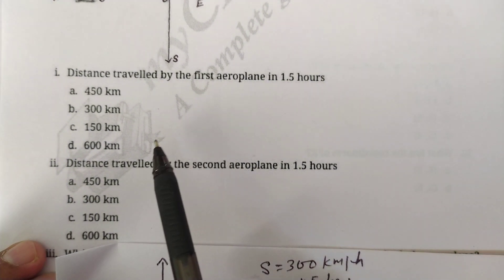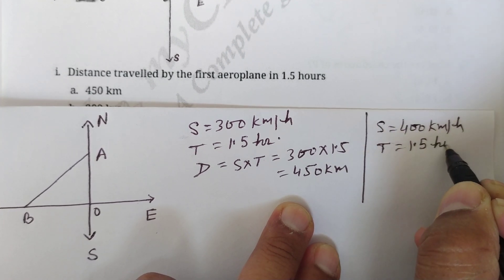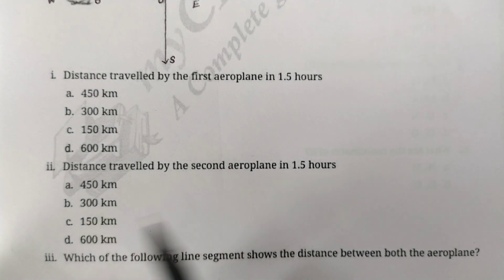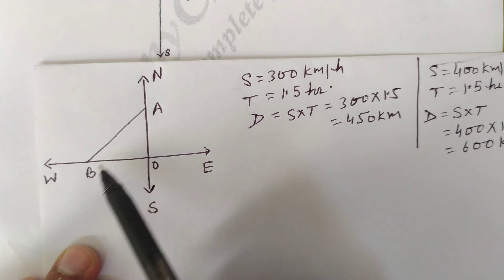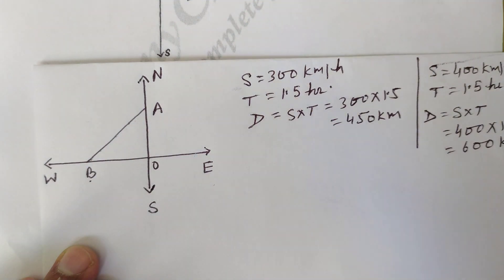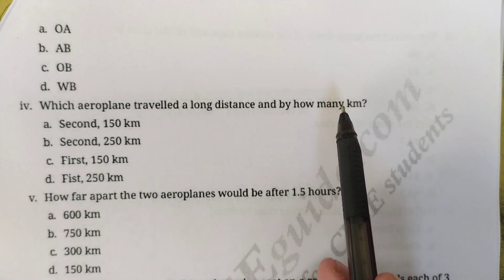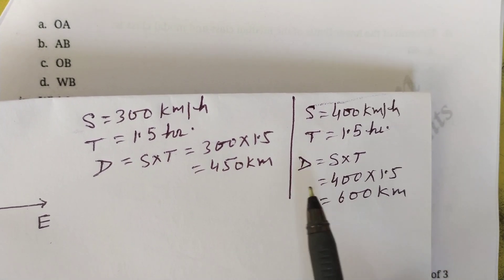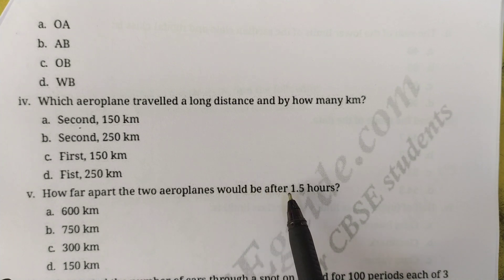Case study based questions class 10 | case study based Questions on trigonometry| cbse class10 Maths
Handwritten Notes of How do Organism Reproduce Class 10